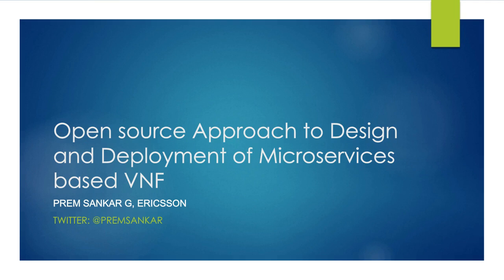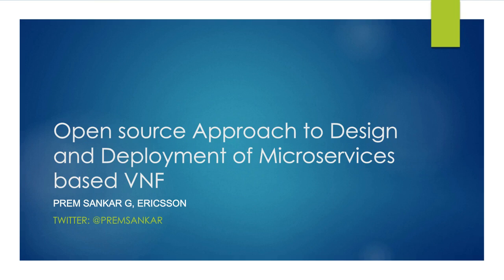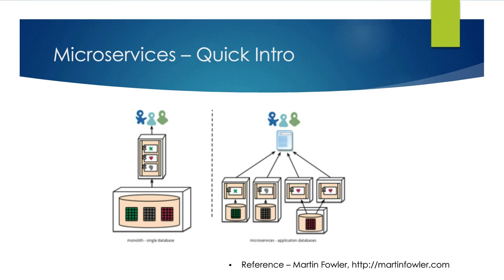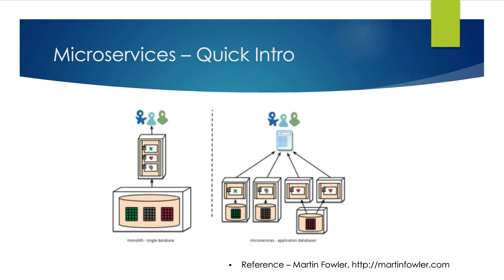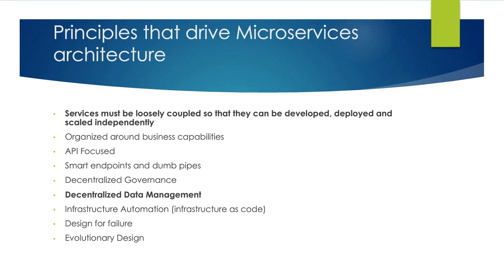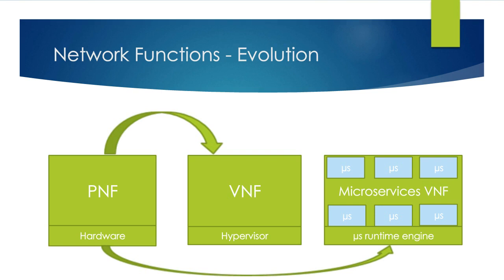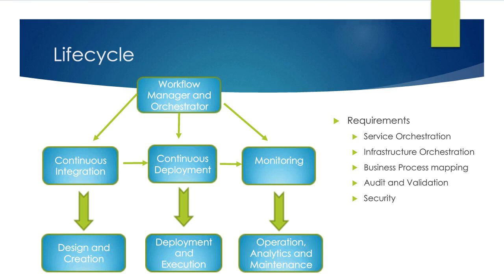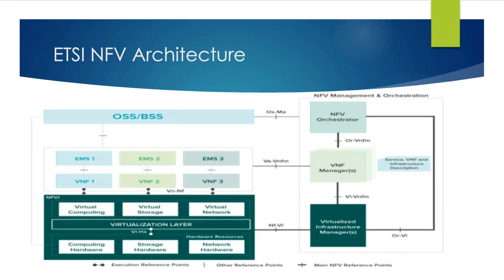Opensource approach to design and deployment of Microservices based VNF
Microservice is gaining increased adoption in the Telco NFV world. It is key to understand the design and deployment methodologies involved in developing Microservice based VNF. This talk provides an opensource practitioner approach to building and deploying a Microservice based VNF and includes the following: - Design patterns, workflow models - Design models for VNF placement, capacity management, scale-in/out and resiliency - Deployment considerations that includes handing of scale and fault tolerant VNF using well known Opensource tools.

About the speaker: Prem Sankar works for Ericsson Opensource Ecosystem team and part of the Opendaylight and OPNFV team in Ericsson. Prem evangelizes SDN and Cloud and has given many sessions and conducted workshops around SDN and ODL. Prem is PTL of ODL COE project and currently driving the Kuberenetes and ODL Integration in Opendaylight community. Prem is a frequent speaker at opensource summits and has presented in Opendaylight, OPNFV and Open networking summits.